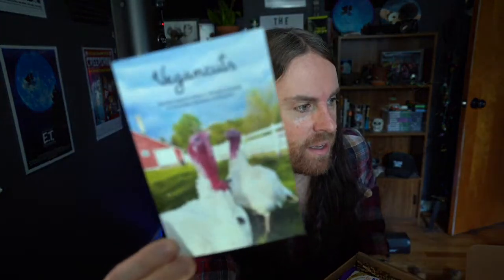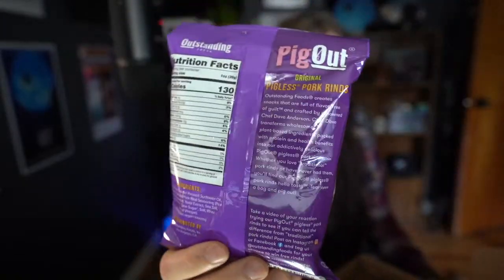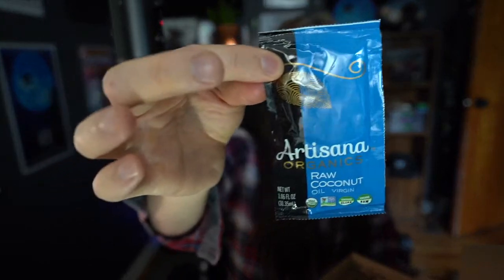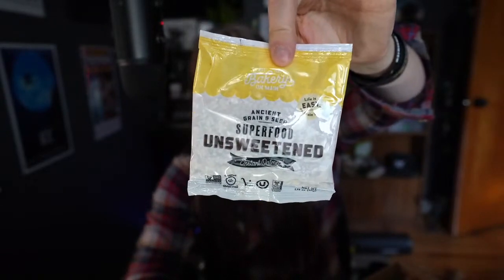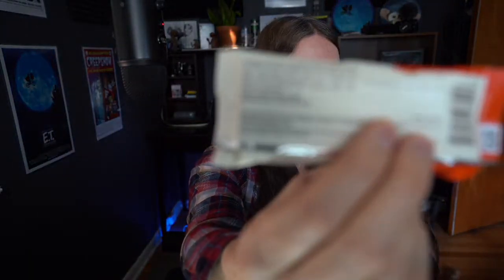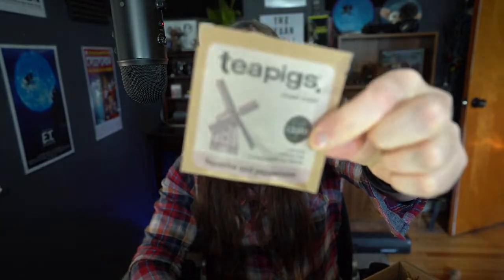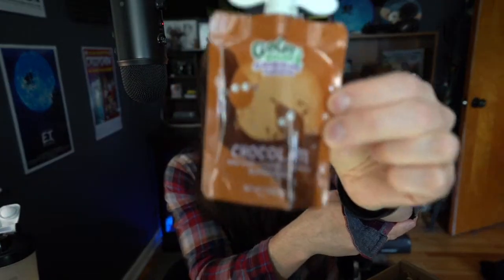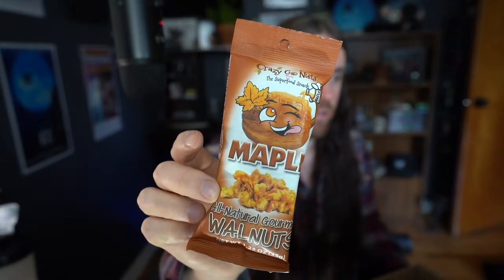Opening Vegan Snack Box LIVE with Q&A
VEGAN CUTS SNACK BOX
$5 off when you use code ZOMBIE

VItamins + Appliances